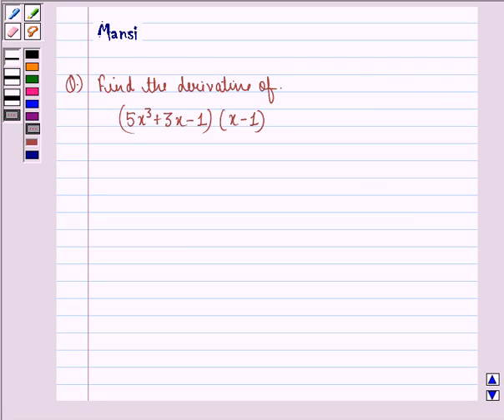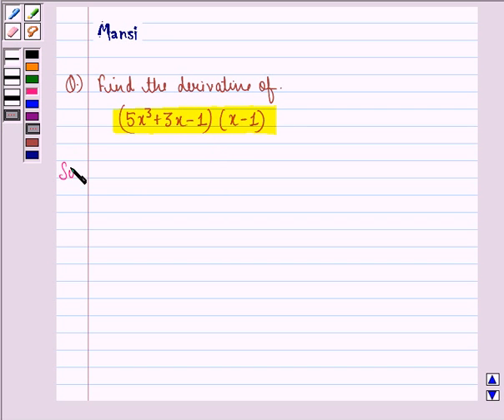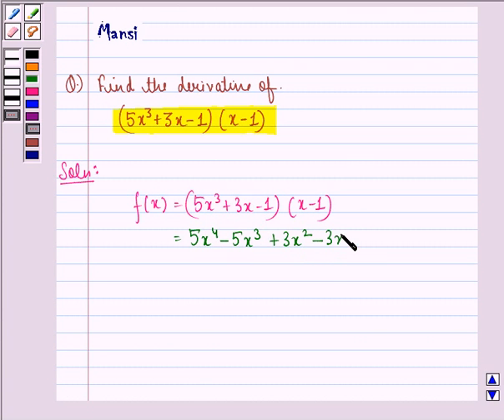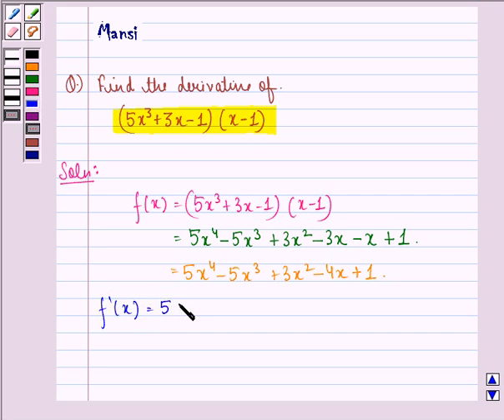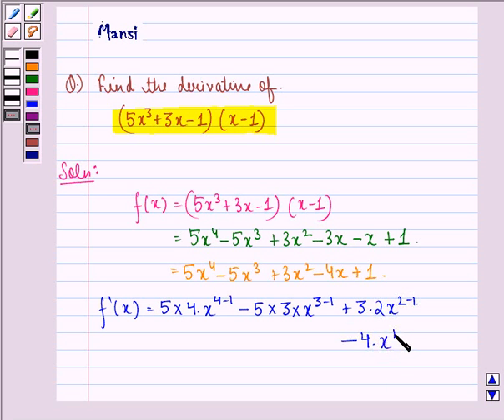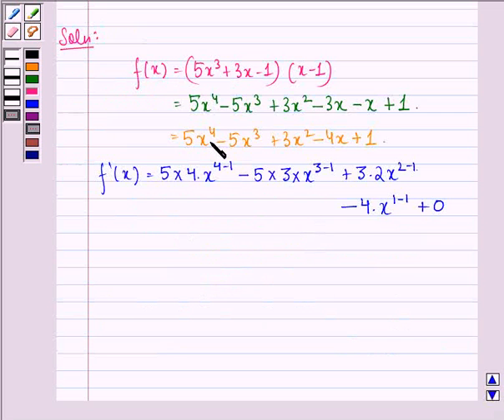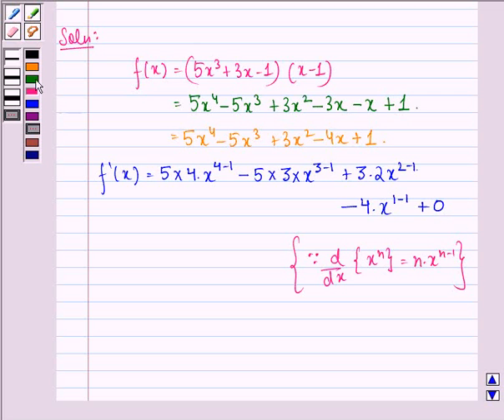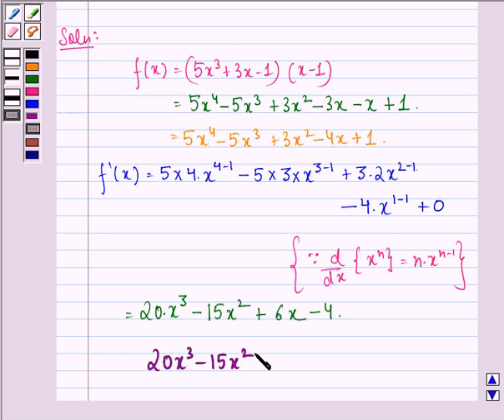Maths XI NCERT 13 13 2 9ii